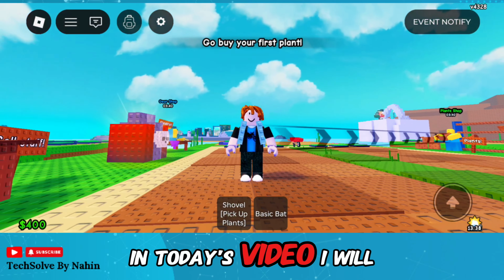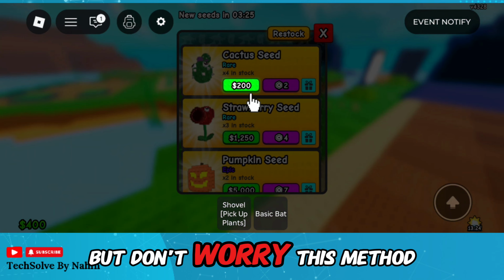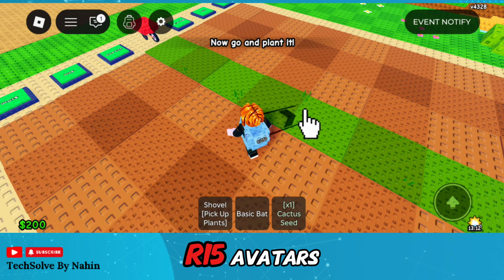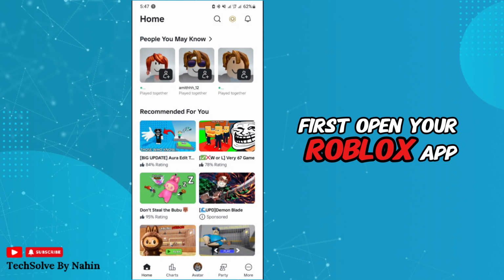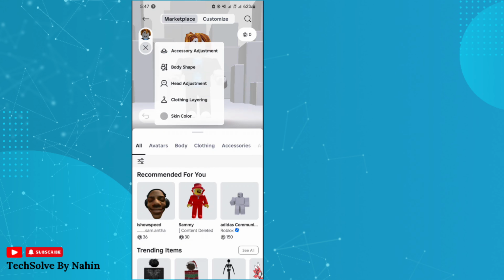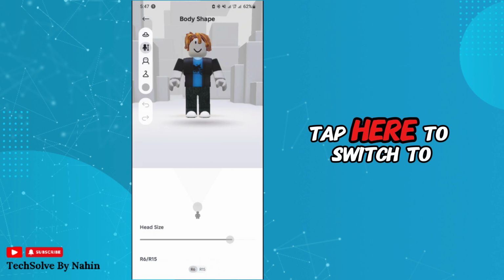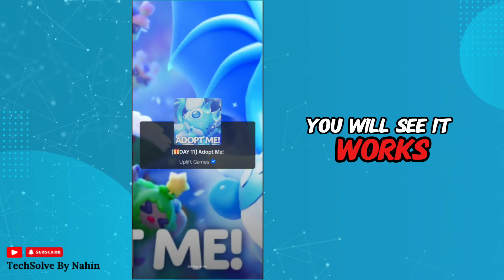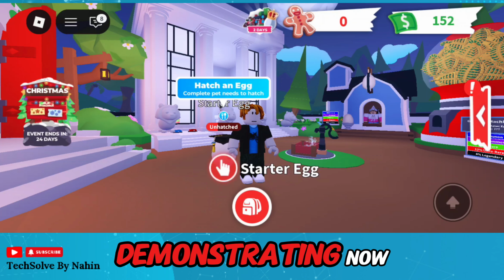Switch to R15 Avatar to Play Emote in Roblox | How to Switch R6 to R15 Avatar (100% Working)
Switch to R15 Avatar to Play Emote in Roblox | Fix R6 to R15 Avatar Emote Error (100% Working)

Learn how to switch from R6 to R15 avatar in Roblox to fix the “Switch to R15 avatar to play emote” error. Follow these simple steps to use emotes without any issues.
Note: some games don’t support emotes, so try them in a supported game.

TechSolve By Nahin is the home of technology-based how-to's, guides & tips.